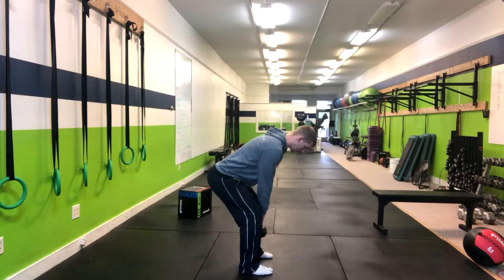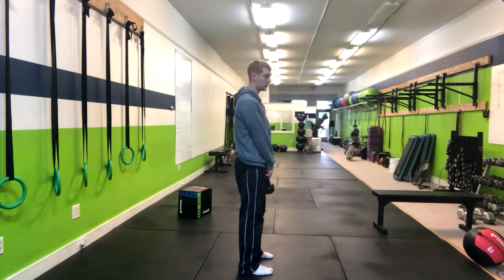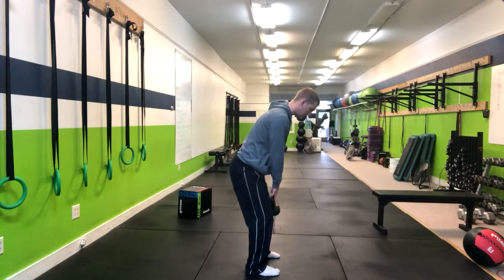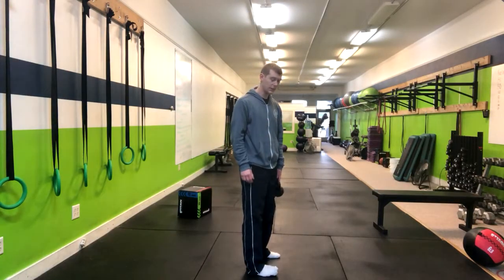KB 1 5 Deadlift